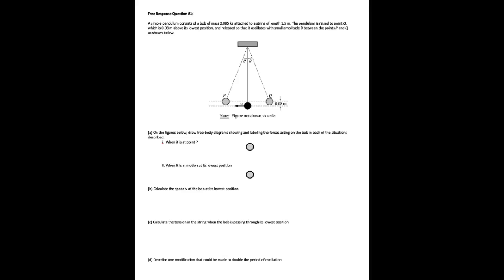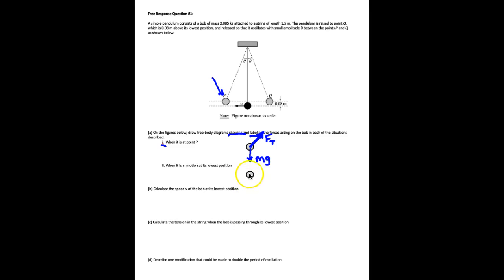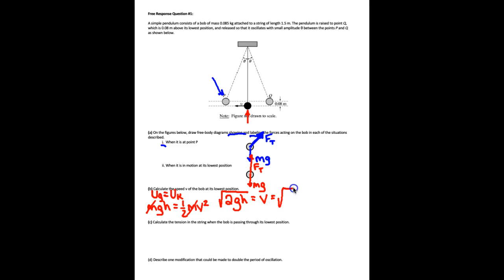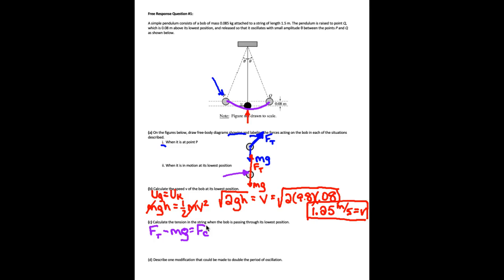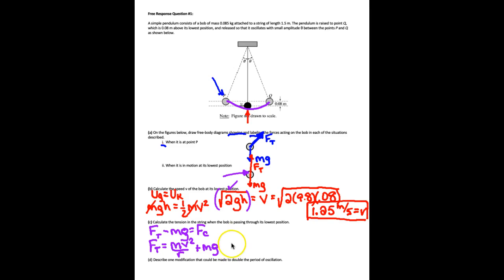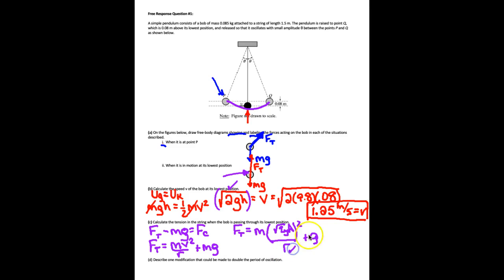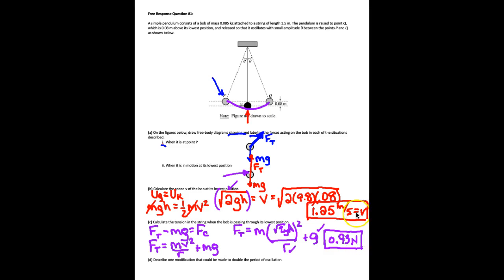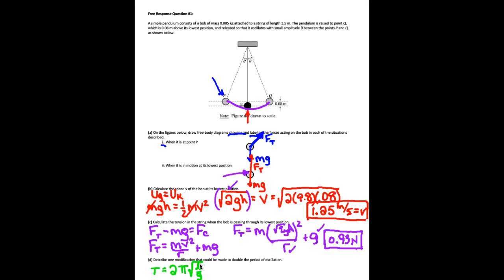app1_6_frq1